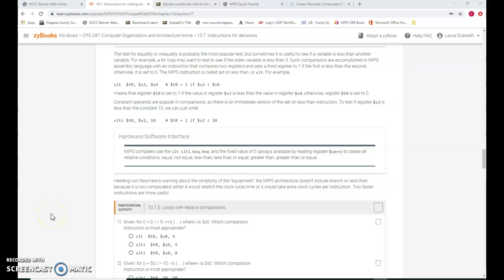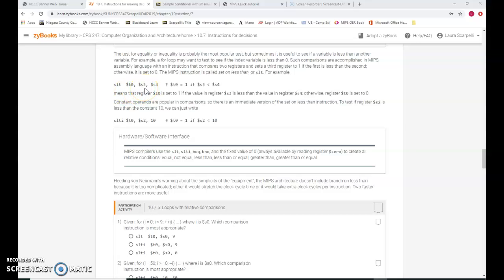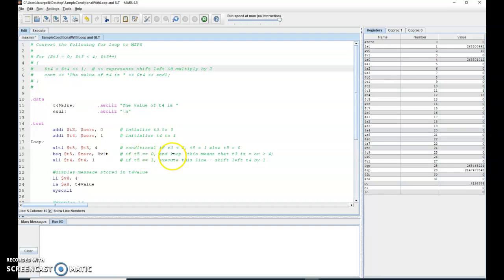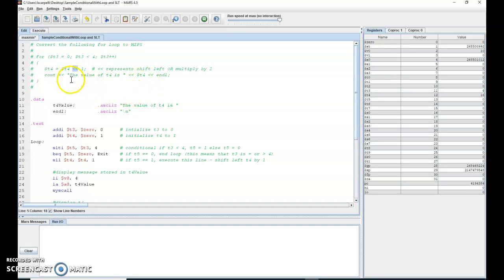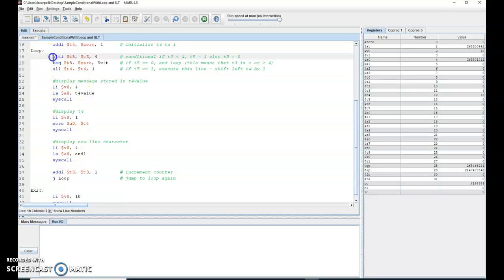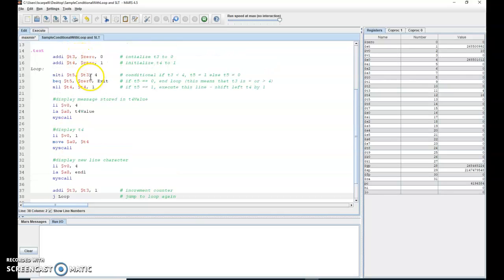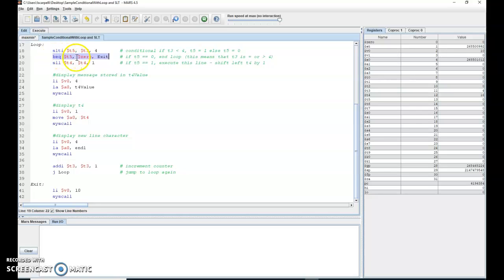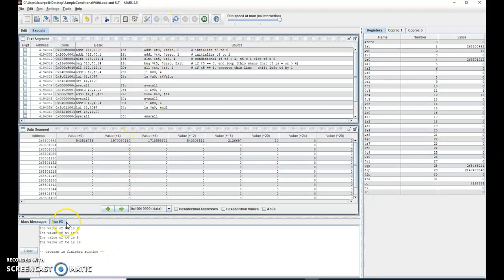MARS #4 Conditionals with Loop using SLT